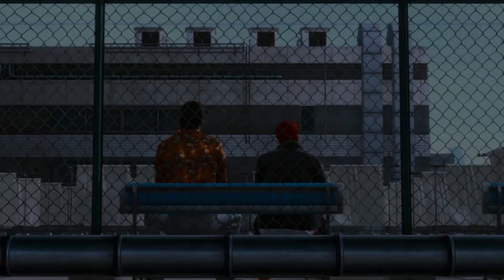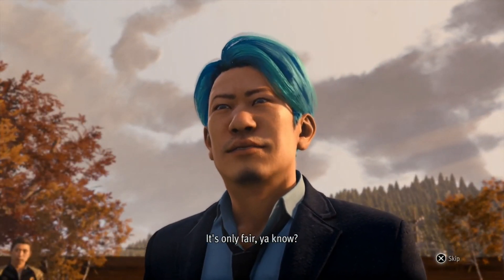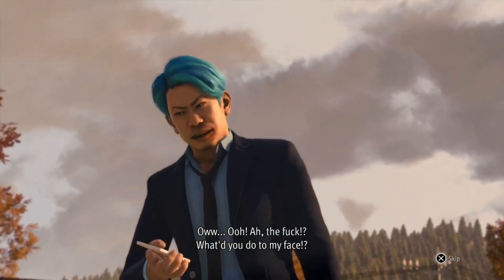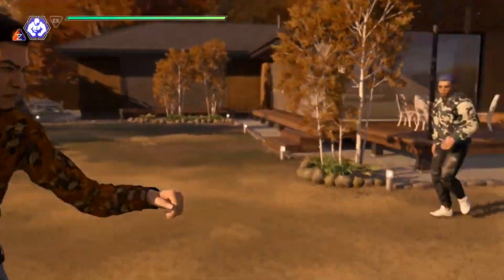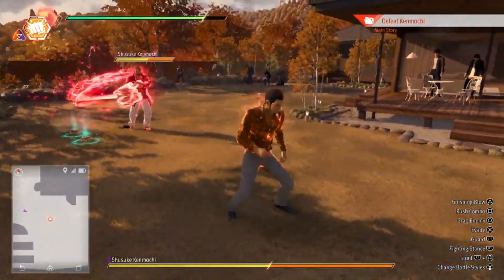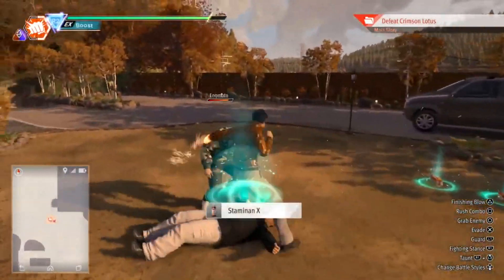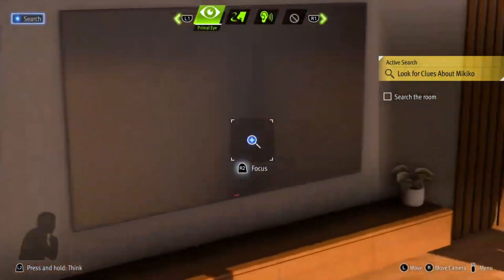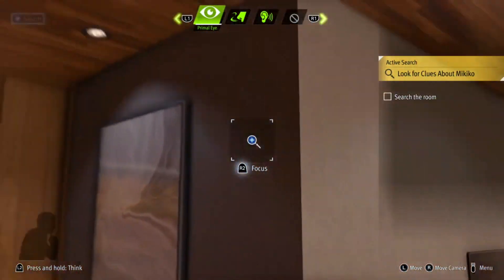Solargene Unleashed at GrimsbeyTV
In Solargene, you will manage the expansion of humanity in the Solar System in the near future. Build orbital stations and interplanetary ships, establish colonies on planets and satellites of the solar system, extract resources and explore new technologies.
The game calculates real transfer orbits: elliptical, hyperbolic and parabolic.
The initial parameters for the calculation are the mass and installed engines.
Engines have very specific physical characteristics.
The flight trajectory is divided into sections of orientation, acceleration, flight, orientation, and deceleration.
All sections are calculated automatically.
Of course, the motion of the planets is calculated according to their Keplerian parameters.